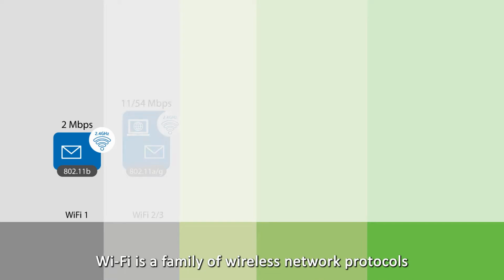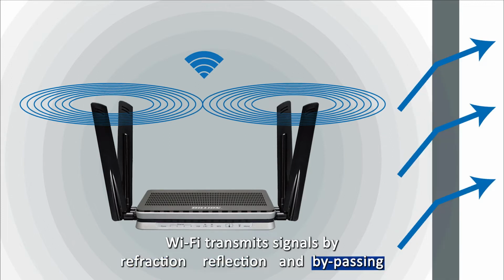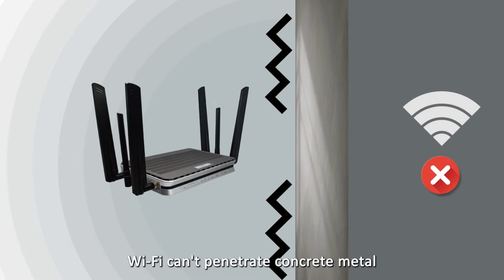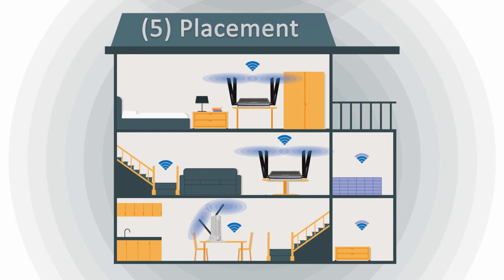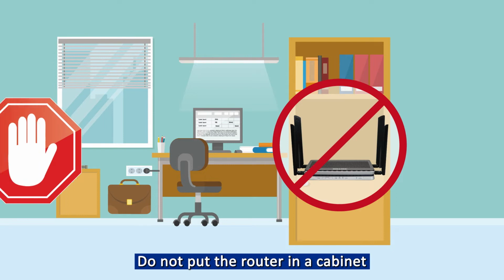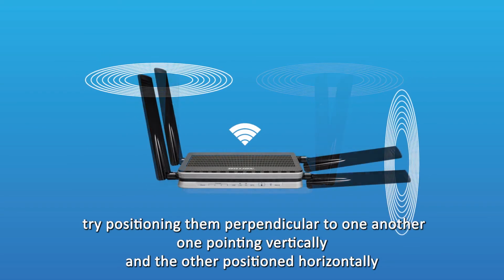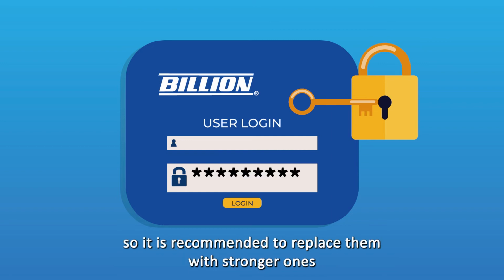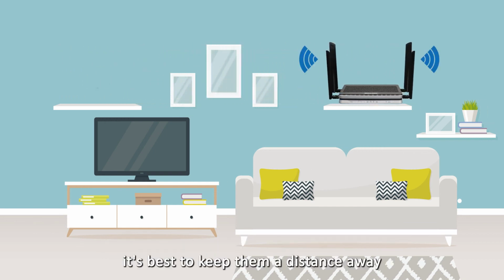How to make internet connection stable and faster 9 ways to check your Wi Fi